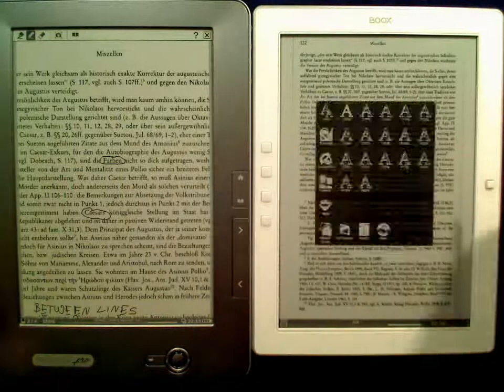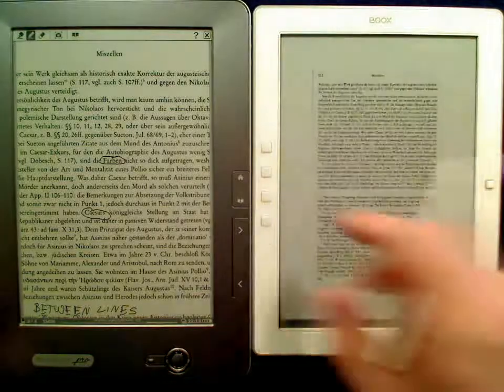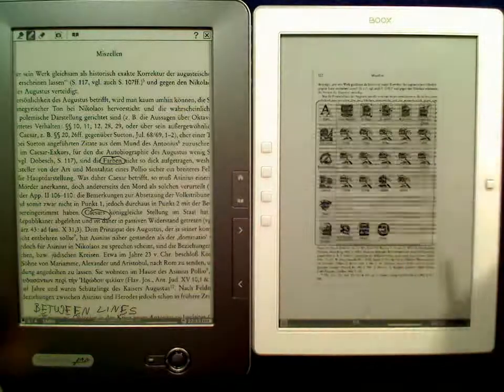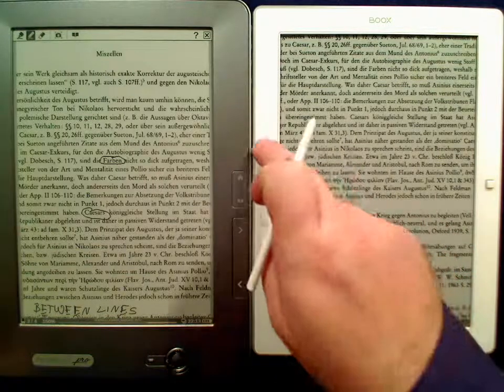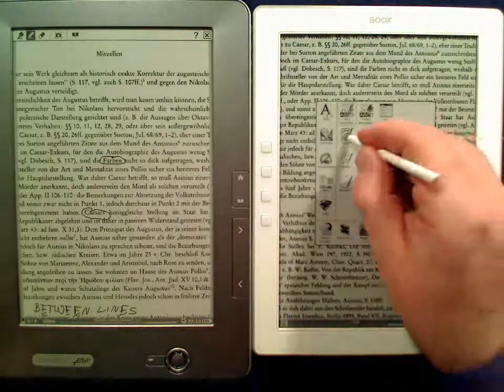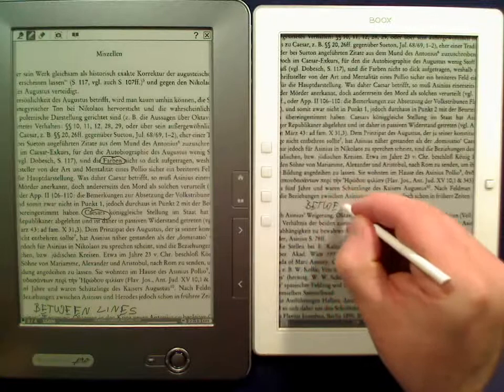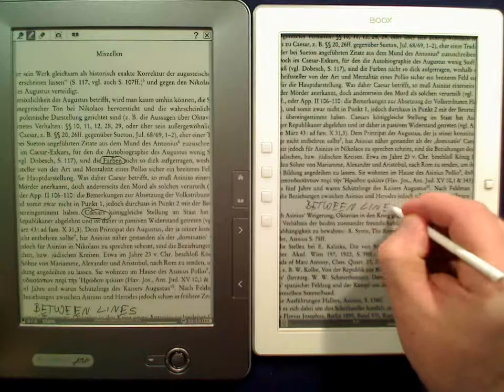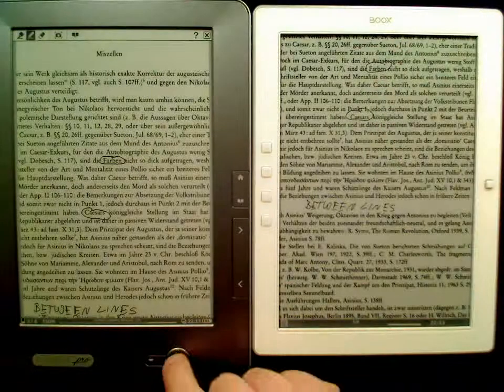Zoom in, scribble (note) something, zoom out. Does it keep?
Testing the scribble / notetaking function on the pocketbook 903 and onyx boox m92 (using pdfs). The question is: does it work to take notes while zoomed in, and still see them when zoomed out again?
Firmware on pocketbook 903: 2.1.2 rc6 (fast)